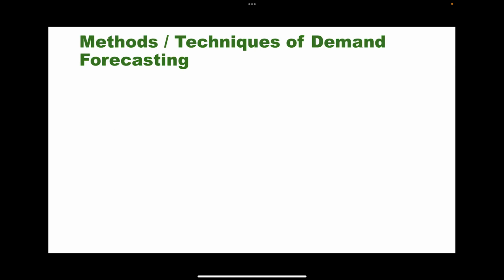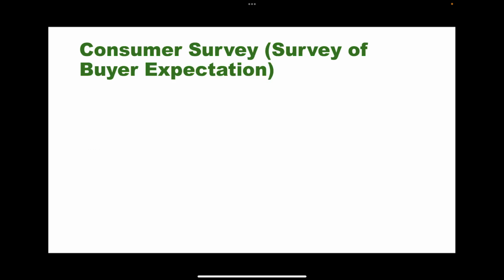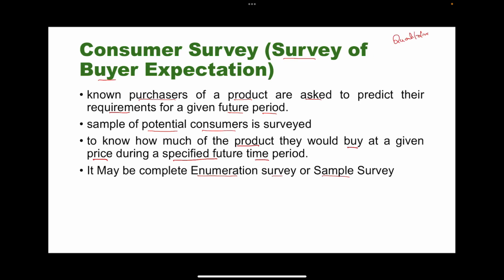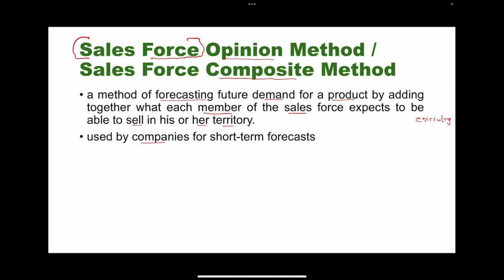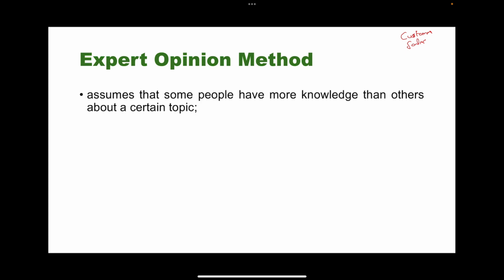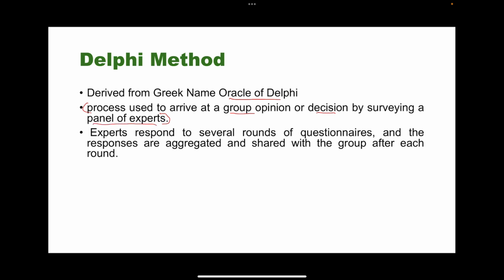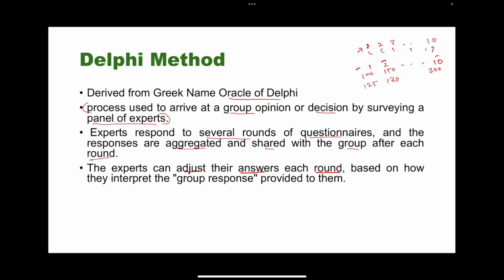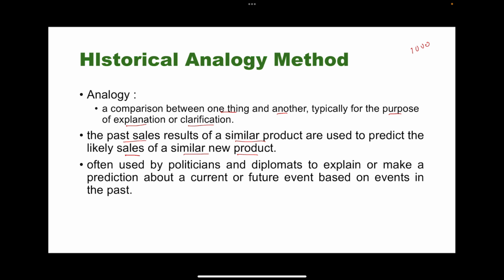What is Demand Forecasting?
Demand forecasting is the prediction of the quantity of goods and services that will be demanded by consumers at a future point in time. More specifically, the methods of demand forecasting entail using predictive analytics to estimate customer demand in consideration of key economic conditions.